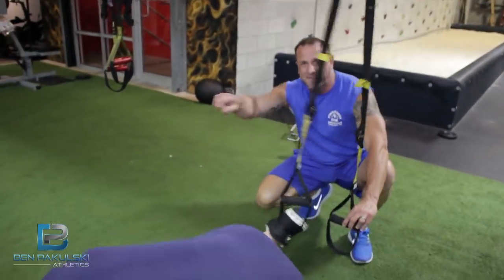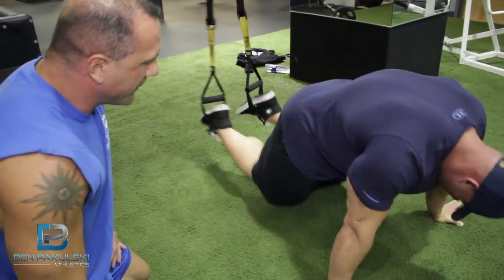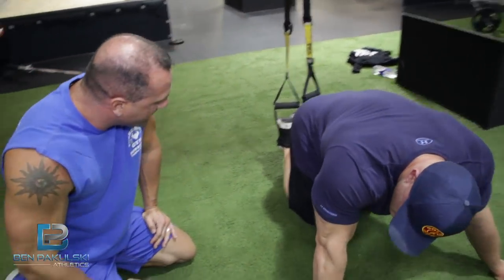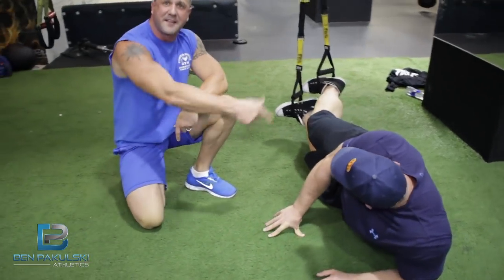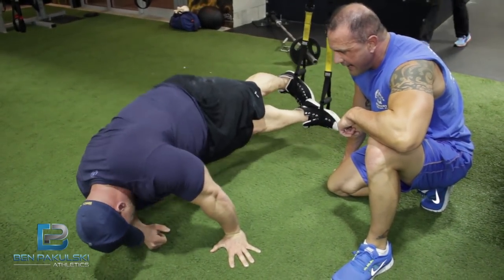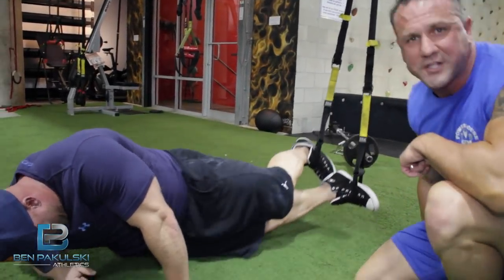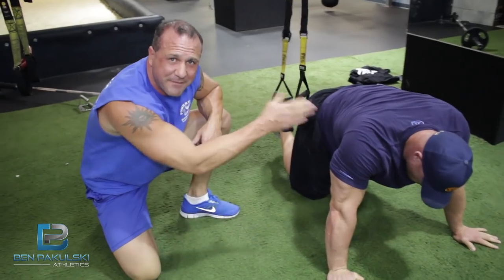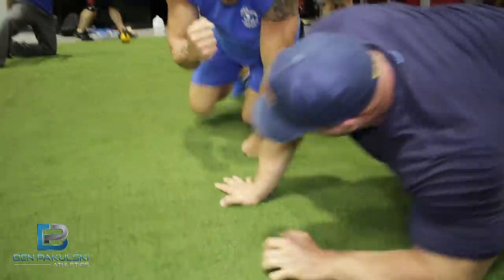TRX Training With Ben Pakulski and Dan Long (LOL!)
TRX Training With Ben Pakulski and Dan Long. - never thought you would see the day when Ben Pakulski does TRX training with Dan Long? Watch this video to watch IFBB Pro Ben Pakulski doing TRX Training with Dan Long. Wanna laugh at BPAK? Share this TRX workout and watch him get his abs handed to him!

If you are looking for the best training split to build muscle, see how IFBB PRO Ben Pakulski builds big muscle through the best 40 day program design routine in his MI40 program

1. Mi40 Foundation - 4X gains for 40 days. Over 100,000 copies sold and once the nr. 1 training program on the Internet - no joke. Start here if you are new to Intelligent training.

2. Mi40 Xtreme v2.0 - The best workout of your life. University-backed protocol adds 13lbs more muscle over “mainstream” training. Proven with real life results.

3. The Incredible Bulk - My personal training and nutrition protocol for gaining muscle all year long without getting fat. Used by my clients to add up to 14 lbs of new muscle in 4 weeks, or even 30lbs in 12 weeks.

4. (NEW) Hypertrophy Execution Mastery - The first and only online masterclass showing you how to train for YOUR body mechanics (rather than against it). Avoid pains and injuries. Fix lagging muscles. 1000+ customers, 100+ testimonials.  Free 4-month trial of Mi40 Nation worth $228 included.

5. Mi40 Nation - the all-inclusive membership for those who demandexcellence.